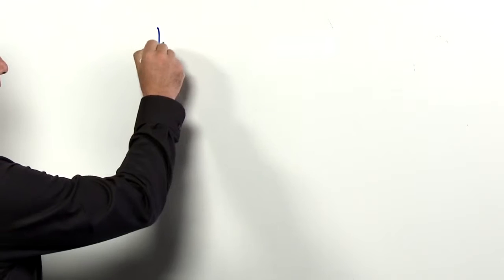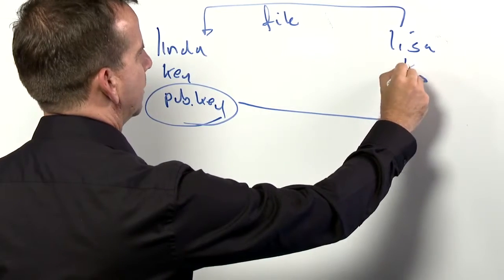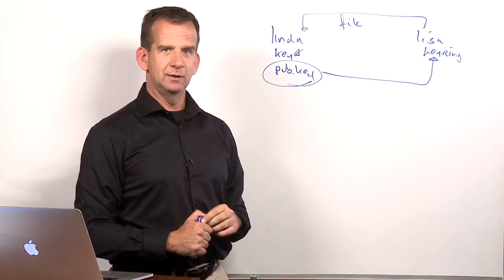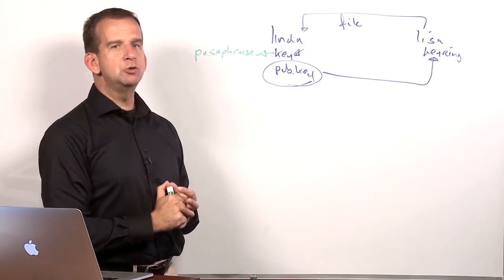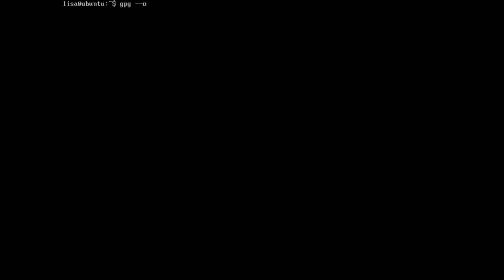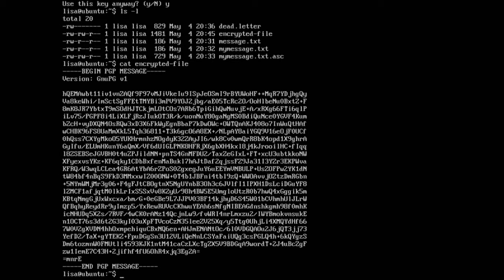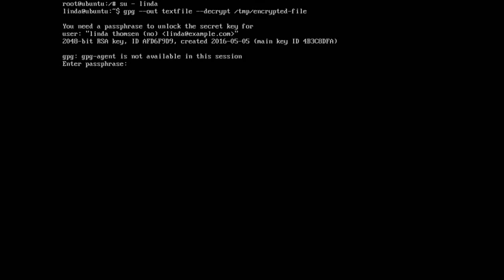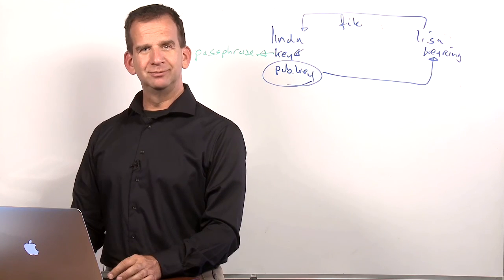163 - 18.3 Using Gnupg To Encrypt Files